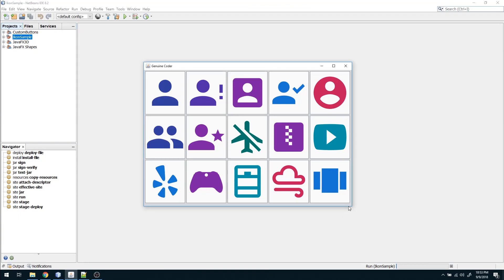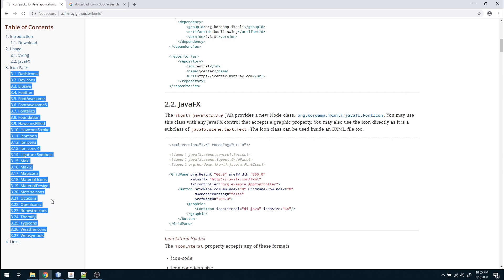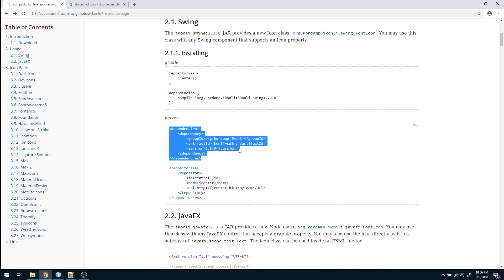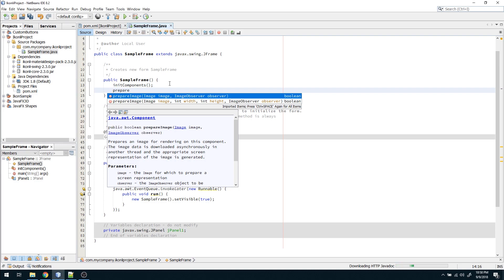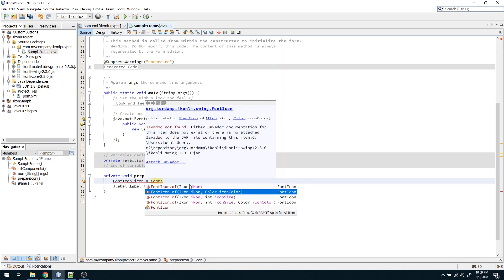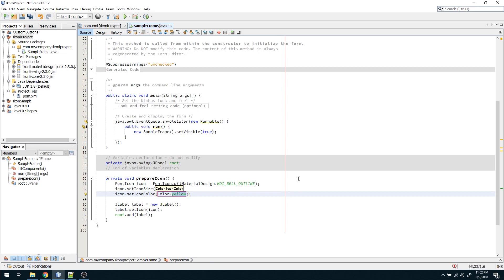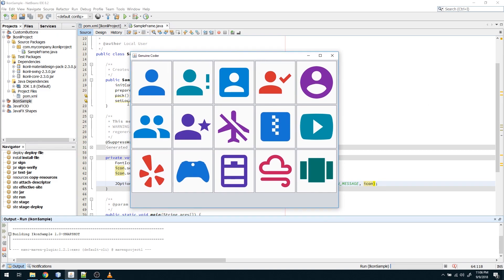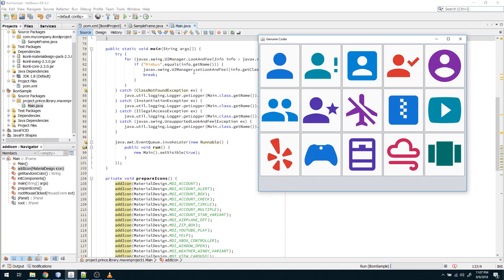Ikonli : Make your Java Swing app attractive with awesome icons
Ikonli is an icon library that provides customizable icons. Ikonli provides icon packs that can be used in Java applications, currently Swing and JavaFX are supported.

This tutorial talk about using ikonli in swing based applications. You will see how to use Ikonli icons with JLabel and  JOptionPane.

Ikonli-swing is available for using with java swing GUI toolkit. Traditionally adding an icon to swing ui is hard since we have to create a label, an image and attach that image to the label. If we later want to change the color or size of the image, we have to get new image.

With ikonli, it is possible to create dynamic, high quality icons that can be used in almost anywhere in Java swing. It provides the common font class org.kordamp.ikonli.swing.FontIcon which can be used with any plugged-in font packs.

Currently available font packs are:-
DashIcons
DevIcons
Elusive
Feather
FontAwesome
FontAwesome5
Fontelico
Foundation
HawconsFilled
HawconsStroke
Icomoon
Ionicons
Ionicons
Ligature
Maki
Maki2
Mapicons
Material
MaterialDesign
Metrizeicons
Octicons
OpenIconic
RunestroIcons
Themify
Typicons
Weathericons
Websymbols